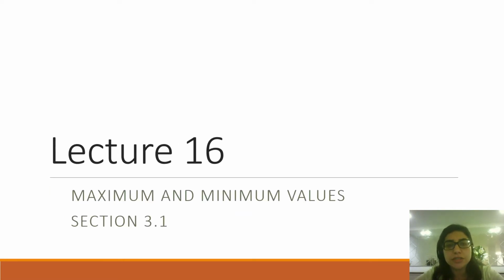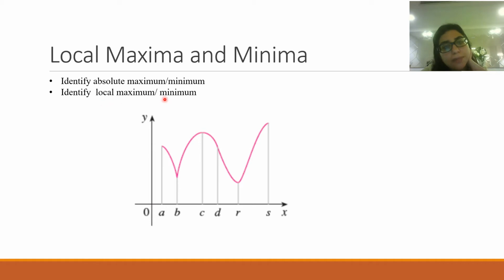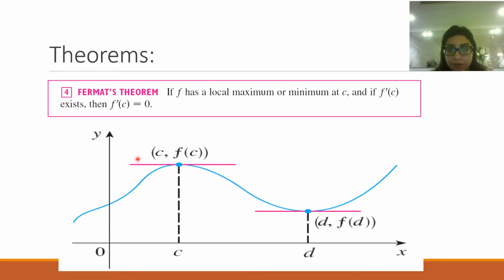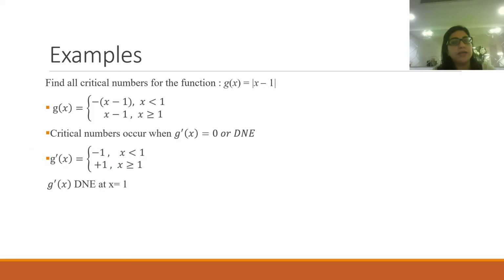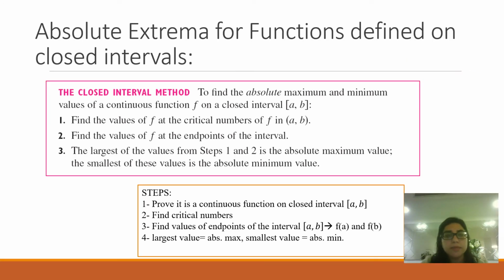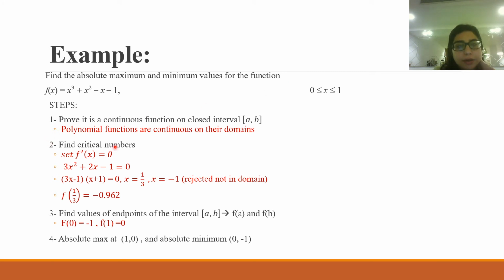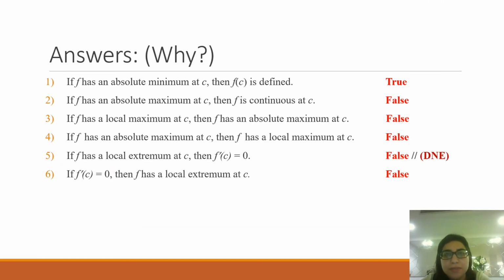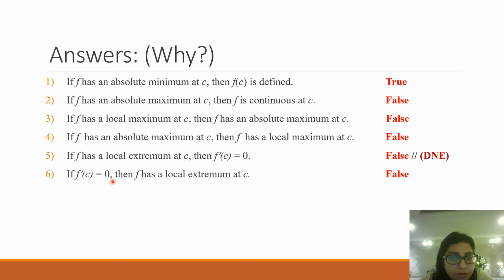Lecture 16-Maximum and minimum